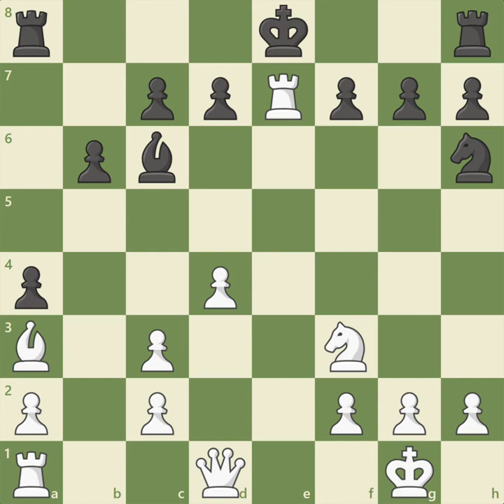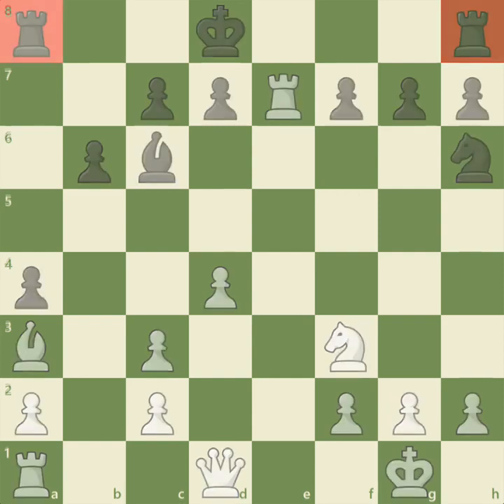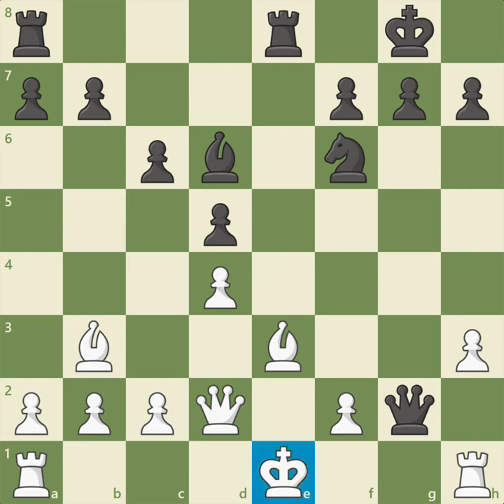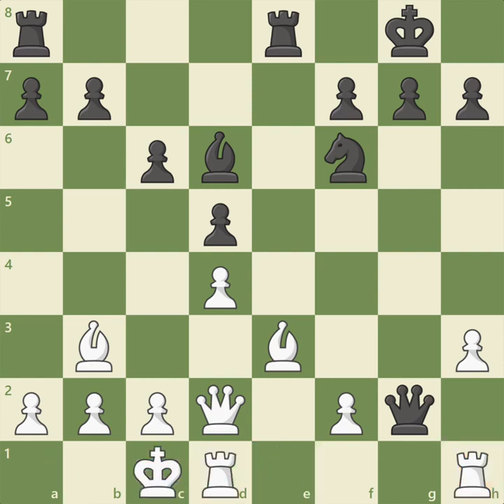03. Protect Your King [Opening Principles] Chess com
Protect Your King [Opening Principles]  BY Chess.com